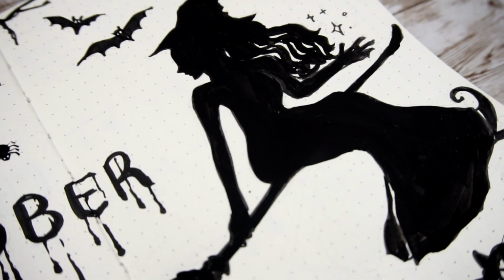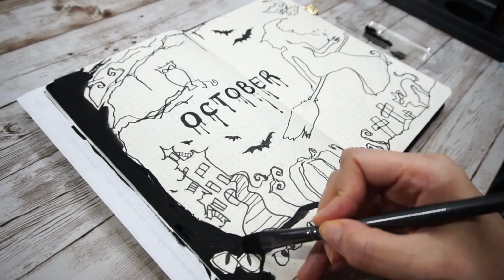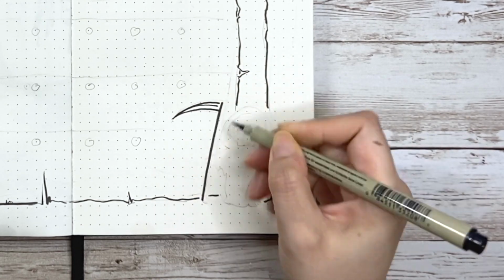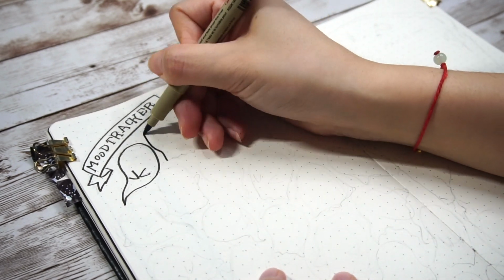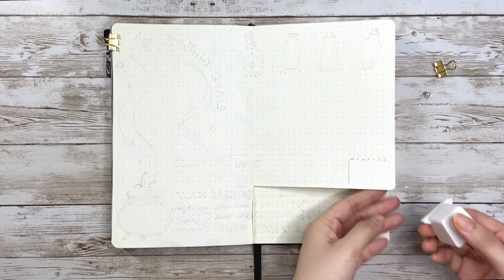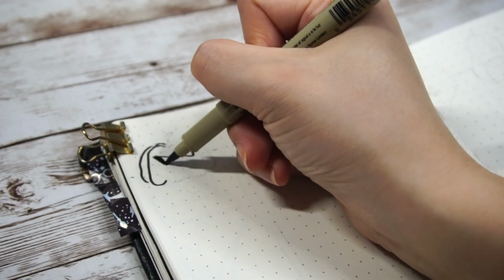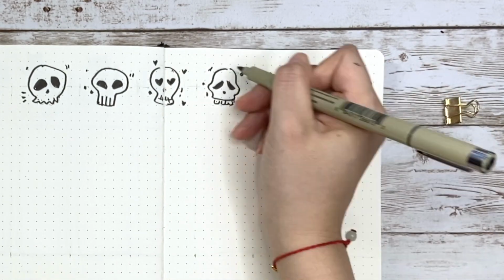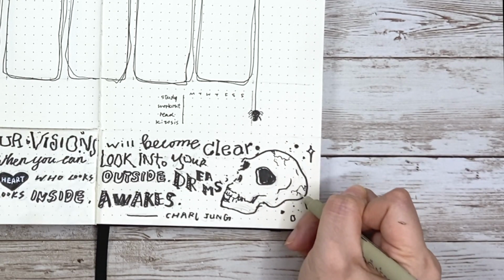[PLAN WITH ME] Halloween Special Edition Bullet Journal | October 2020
As a Halloween special edition, I invited my husband to do the voice-over!

【TIER FRIDA】
◆SPECIAL THANK YOU
◆MY BULLET JOURNAL COVER PAGE

【TIER VAN GOGH】
◆MY BULLET JOURNAL ALL SPREADS
◆MONTHLY DOODLES
◆ALL BENEFIT FROM THE PREVIOUS TIERS

【TIER DALI】
◆MY (husband's) BULLET JOURNAL ALL SPREADS
◆MONTHLY CALENDAR WALLPAPER
◆JOIN THE POLLS
◆BEHIND THE SCENES

 ▬▬▬  LINKS TO THE SUPPLIES IN THE VIDEO  ▬▬▬
◆Black Dotted Grid Notebook 120gsm
◆Sakura Pigma Micron Pen

I hope you'll enjoy watching this video~ ❤